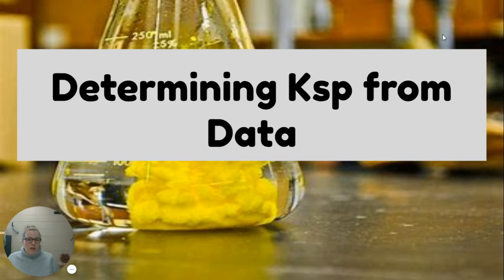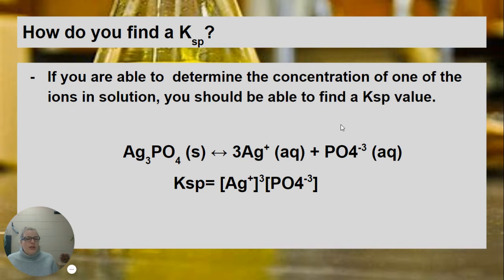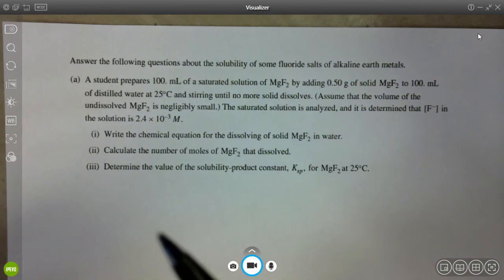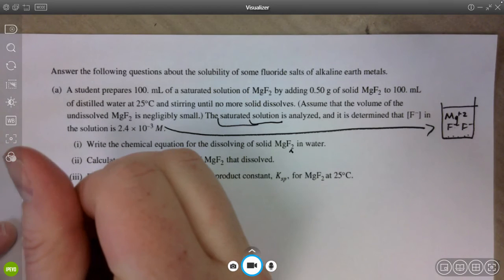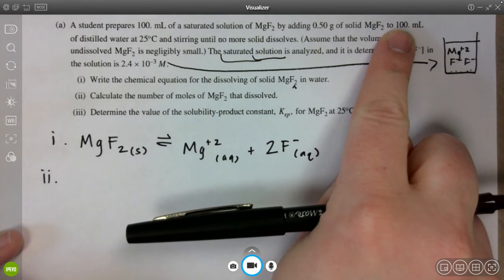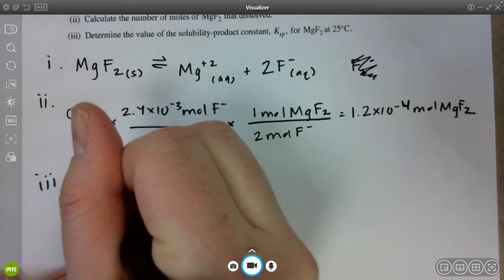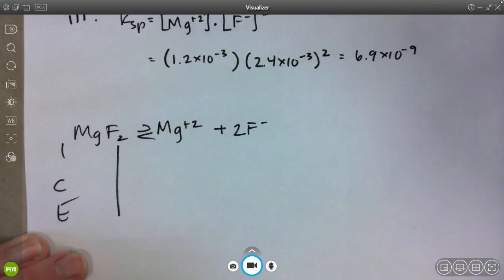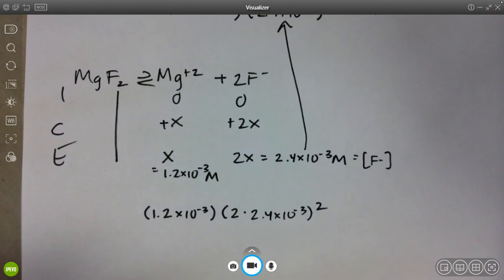AP Chemistry Unit 9.2- Finding Ksp